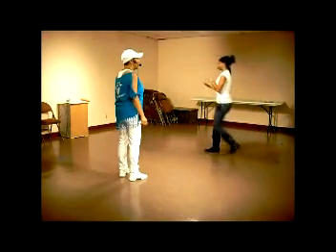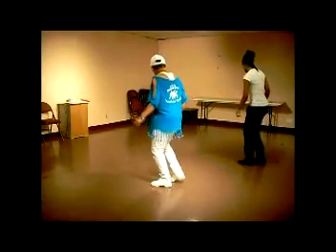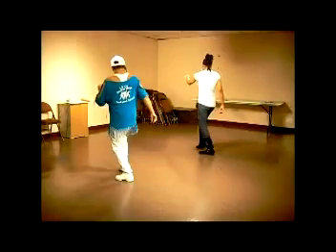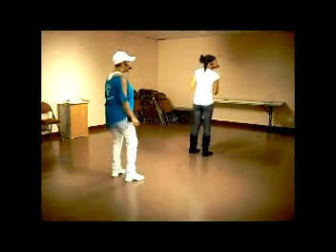J&J Linedancers learn Wyning Taps - created by Dawud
J&J Linedancers - Rachel Roseburr teaching J&J Soulfulsteps a new dance.

Join us at J & J Soul Line Dancing if you want to meet people, exercise mind & body, and just have fun learning soul line dances in a "No Fault Line Dancing Atmosphere". We get busy on Fridays, 7 PM to 9pm, at our "No Fault Line Dancing"- SECOND AME CHURCH, Fellowship Hall, 5500 South Hoover Street, LA, Calif. 90037.
We are also available for private lessons, meetings, conferences, holiday parties, quinceaneras, Sweet 16's, weddings, bar mitzvahs, birthday parties, retirement parties, anniversaries. We are also able to supply jammin music to get you up on the floor dancing.
We are also on Facebook: J&J Soulfulsteps Soul Linedancing